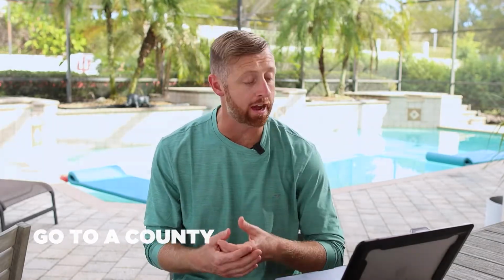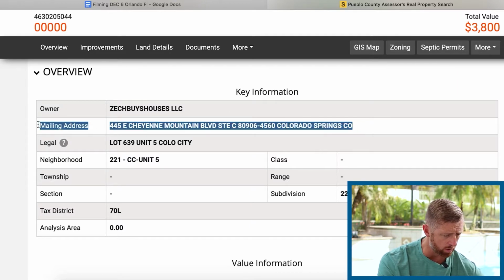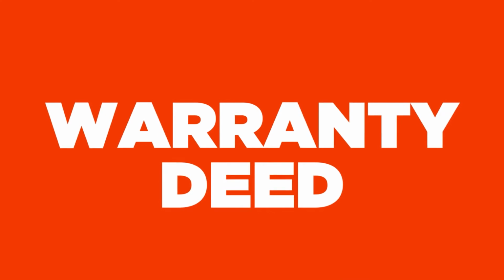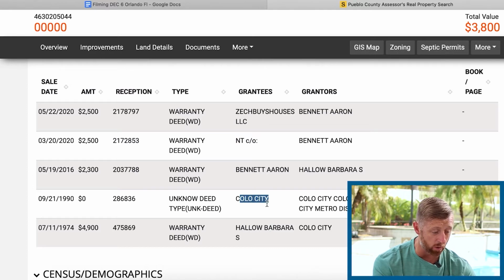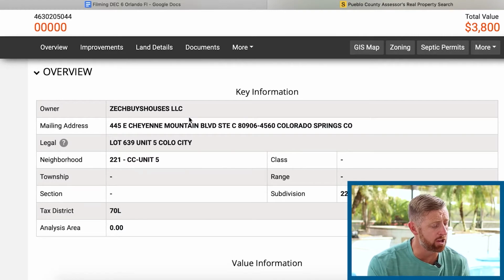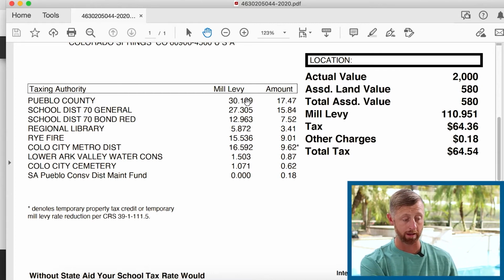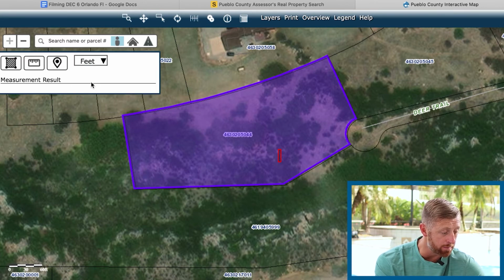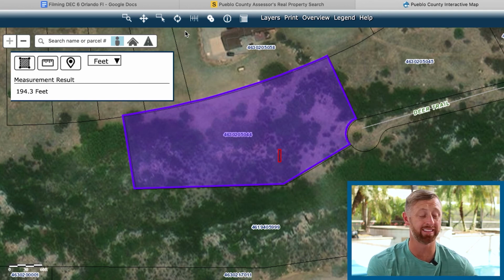How To Research Land History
Are you interested in buying or selling land? You may have inherited land recently. So in this video, I'll show you how to research land history to better equip your decision-making process.

Brent Bowers

00:00 Intro & Summary
00:33 How To Start Your Land Research
01:45 How To Check The Land Overview
03:10 What Is A Warranty Deed
05:00 What Is A Quitclaim Deed
06:08 How To Check The Tax Notice Document
07:50 How To Use The GIS Map
09:45 How To Do Your Due Diligence